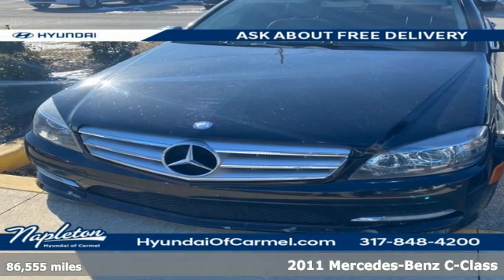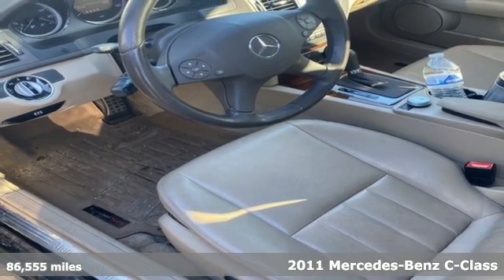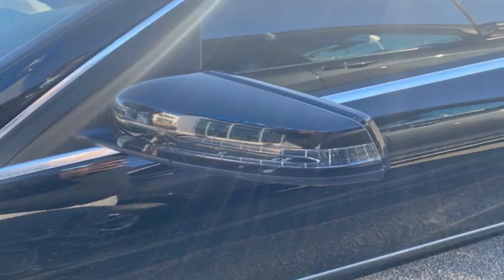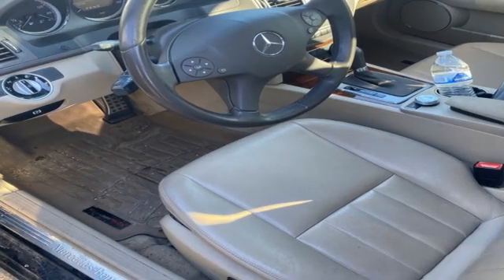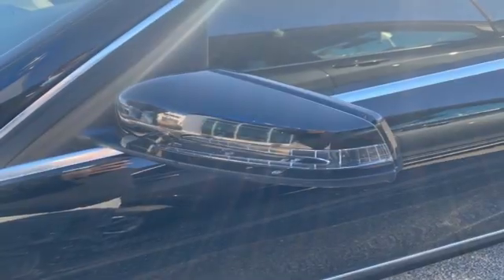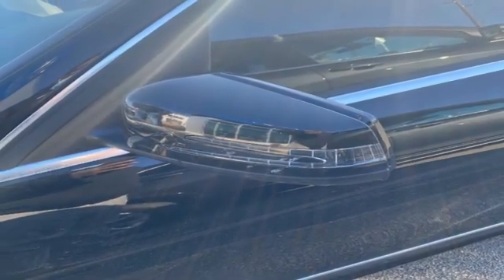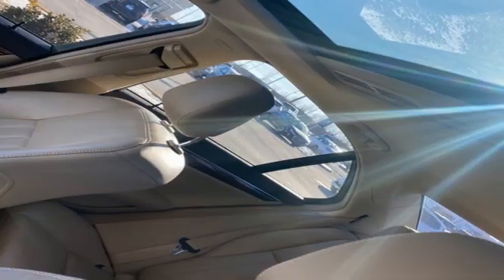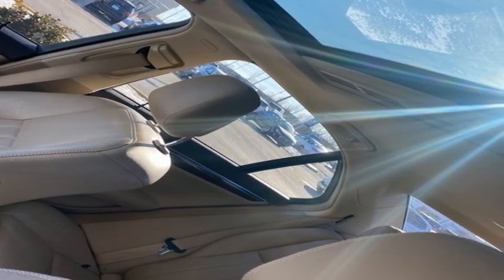2011 Mercedes-Benz C-Class Indianapolis, IN H1224A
Year: 2011
Make: Mercedes-Benz
Model: C-Class
Trim: C 300
Engine: 3.0L V6 DOHC 24V
Transmission: 7-Speed Automatic with Touch Shift
Color: Black
Interior: Black
Mileage: 86555
Stock #: H1224A
VIN: WDDGF5EB5BA517723

Napleton Maserati of Indianapolis is a Maserati dealer in Indianapolis, IN. At our Maserati dealership, you'll find a diverse selection of new Maserati cars - Ghibli, GranTurismo, Quattroporte - and SUVs - Levante. We also have an expansive collection of used cars, SUVs, trucks, and vans from many of the popular brands. When you buy a Maserati, you should demand excellent service. Napleton prides itself on not only meeting your expectations but exceeding them as well. If you need service to your vehicle, our experienced technicians are here to help. Bring in any make or model for an oil change, tire rotation, or any of your other maintenance needs.
Address:
4180 E 96th St